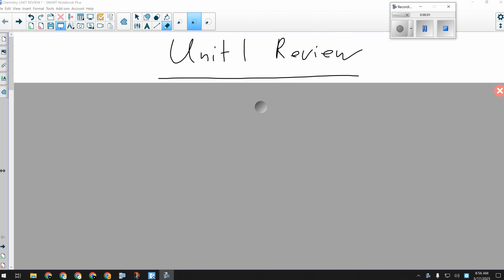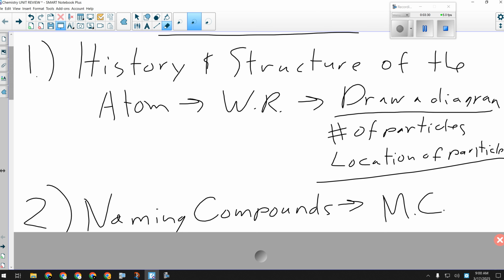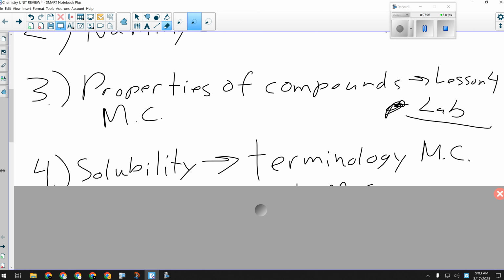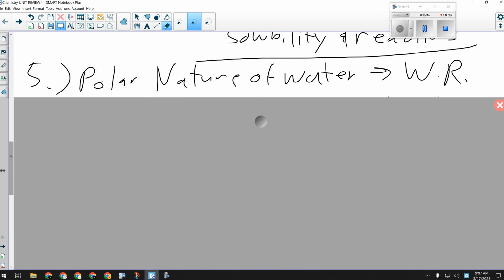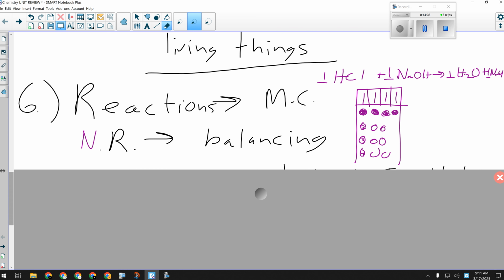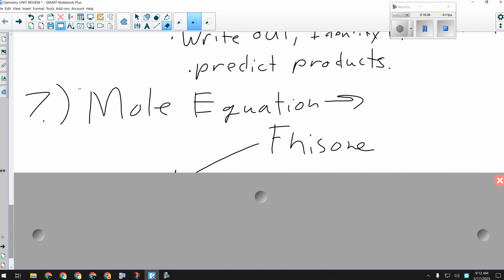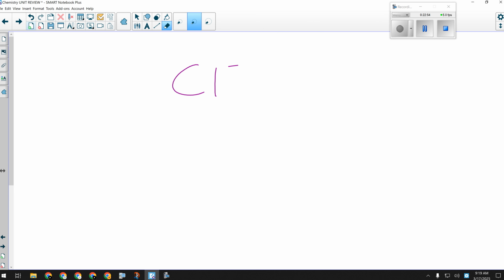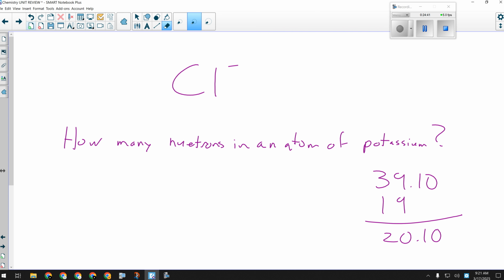Science 10 Chemistry Exam Review